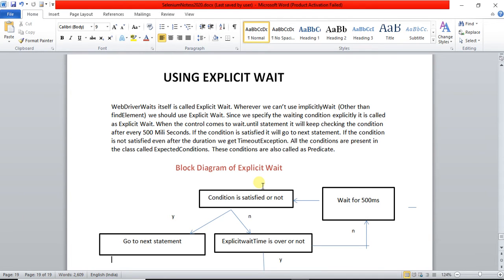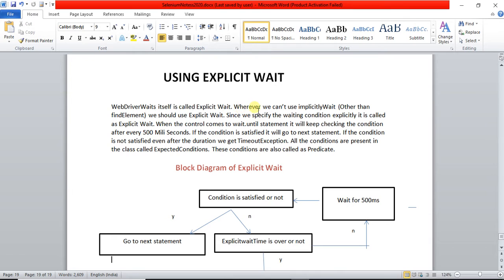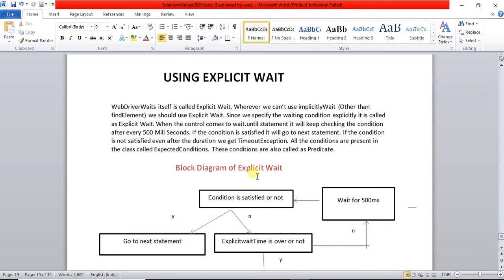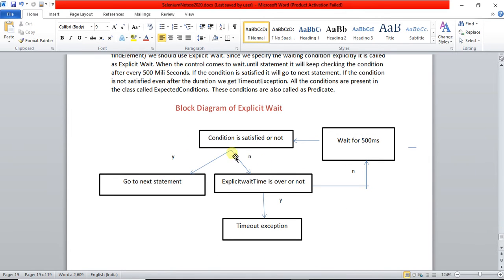Explicit Wait in Selenium Webdriver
In this video, we will see How to use Explicit Wait in Selenium Webdriver and when to use which wait statement. Wherever we can’t use implicitlyWait (Other than findElement) we should use Explicit Wait. Since we specify the waiting condition explicitly it is called Explicit Wait.
When the control comes to wait. until the statement it will keep checking the condition after every 500 Mili Seconds. If the condition is satisfied it will go to the next statement. If the condition is not satisfied even after the duration we get TimeoutException.